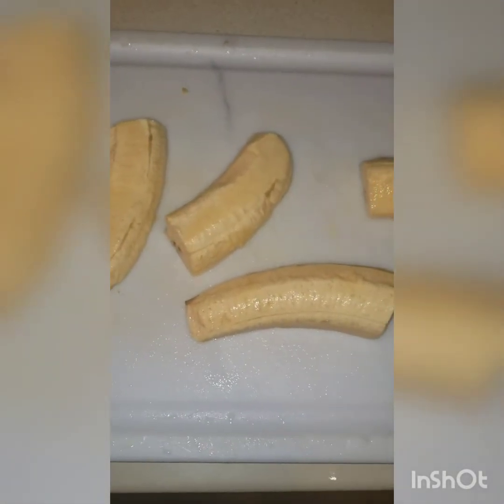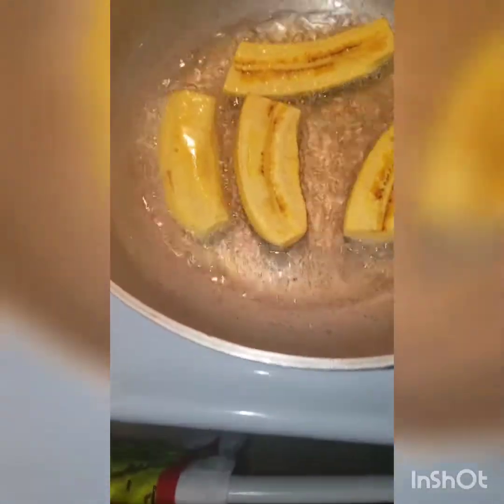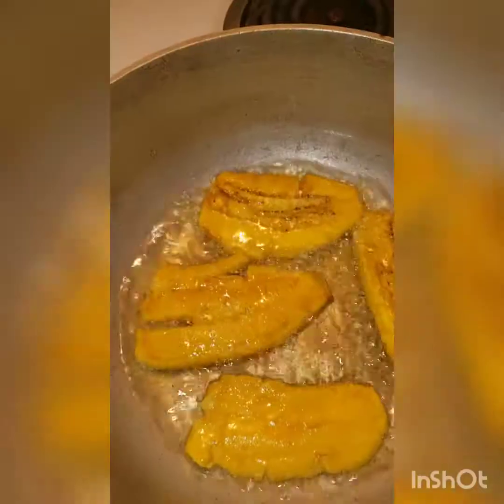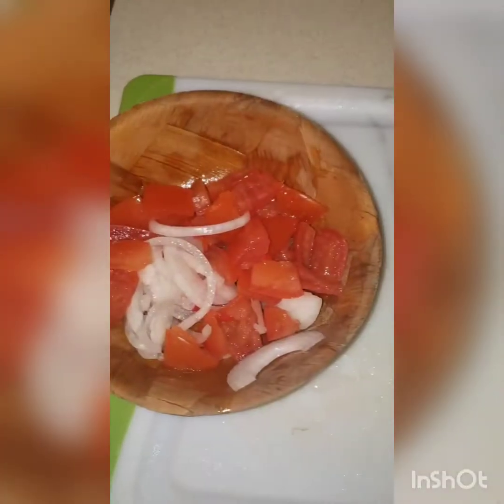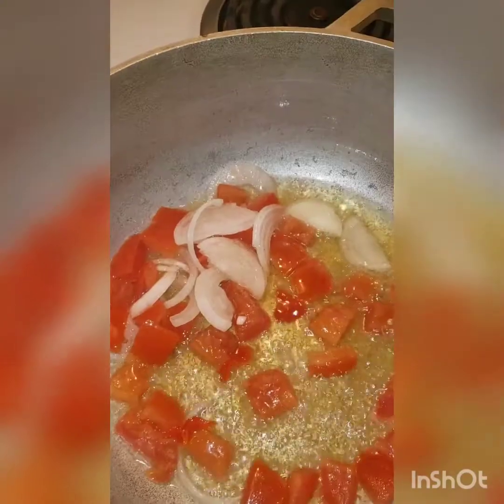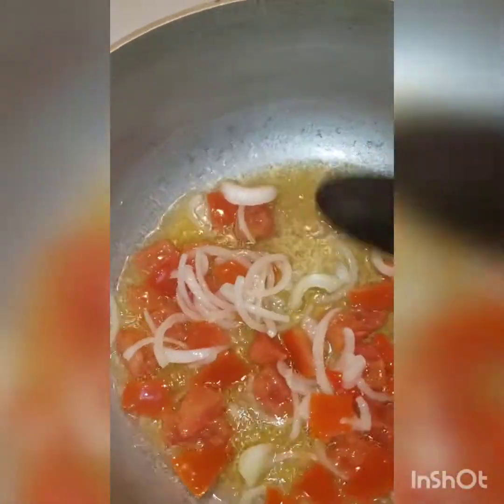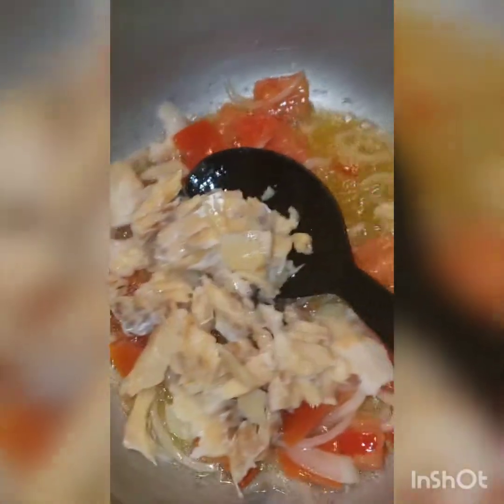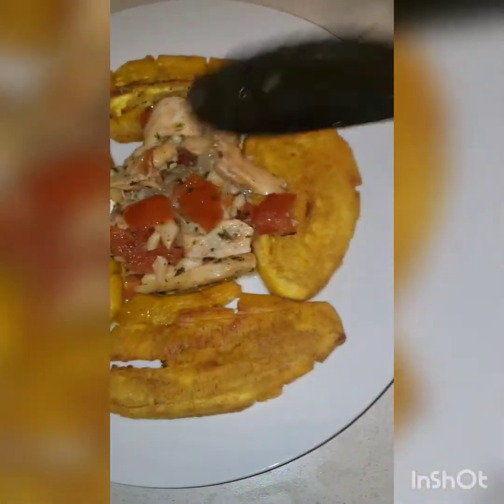Fried green plantains with saltfish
How to make a quick jamaican breakfast